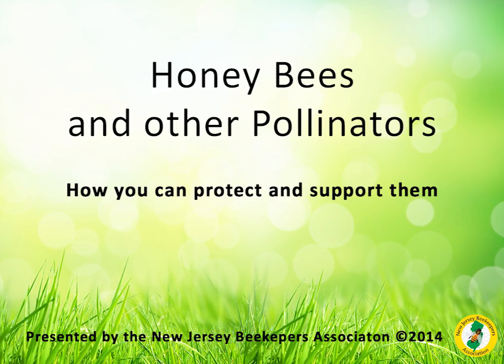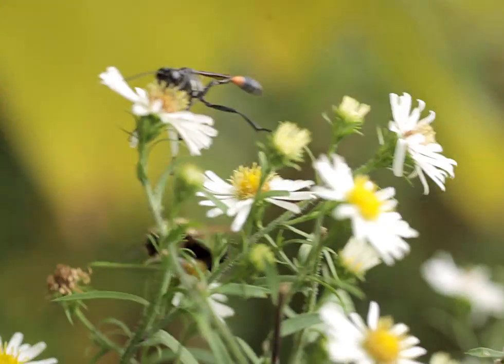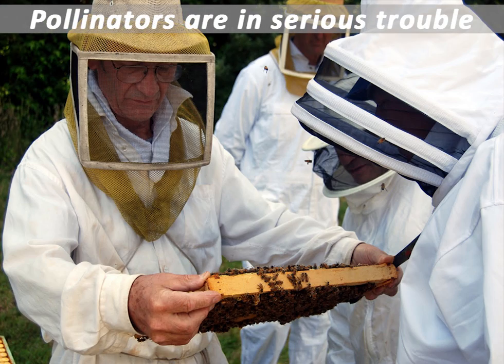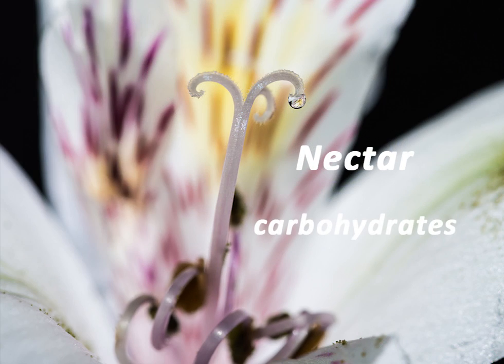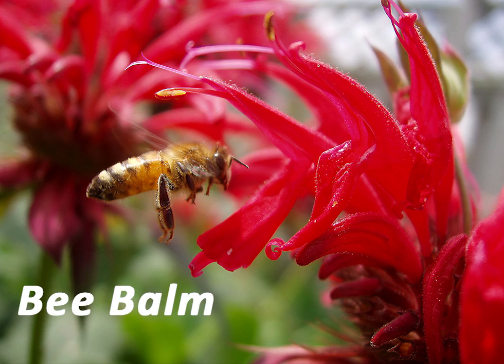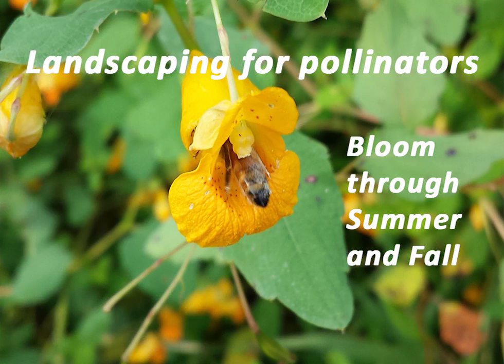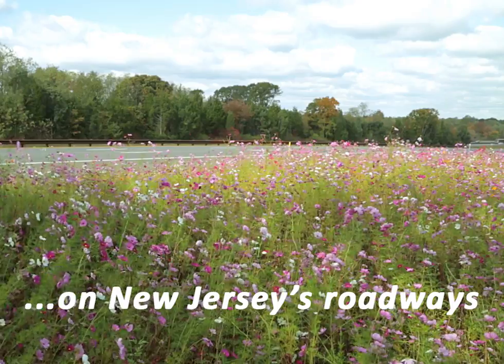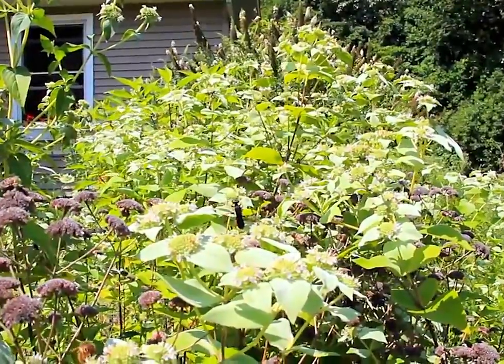Honey Bees and Other Pollinators - How You Can Protect and Support Them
Honey bees and other pollinators are vital to the environment and to the food chain.  The New Jersey Beekeepers Association presents this video to educate people about why pollinators are important, what problems they're facing, and things we can all do to support and protect them.